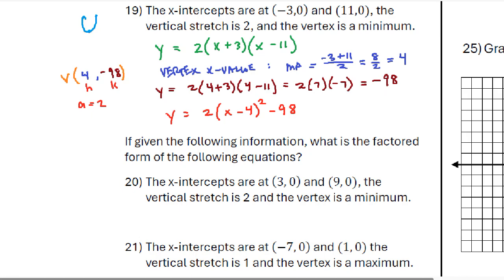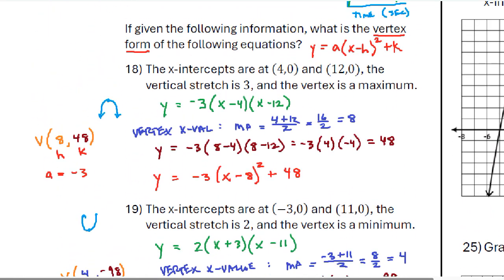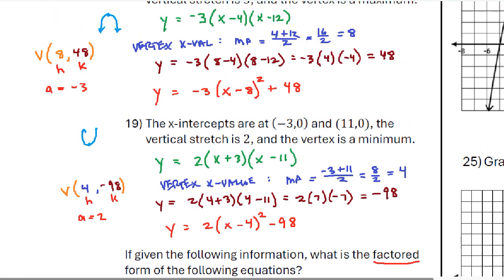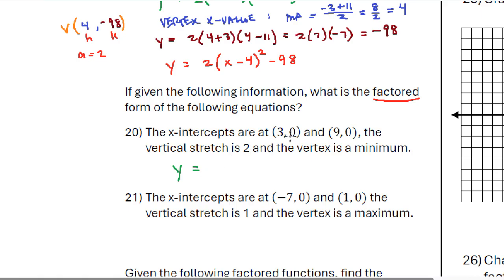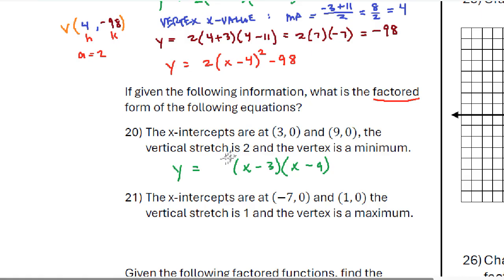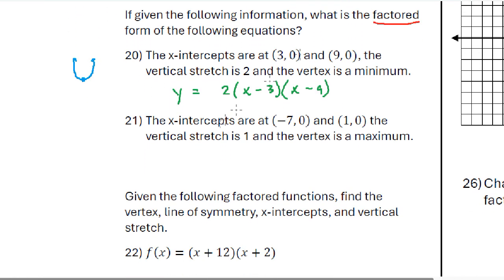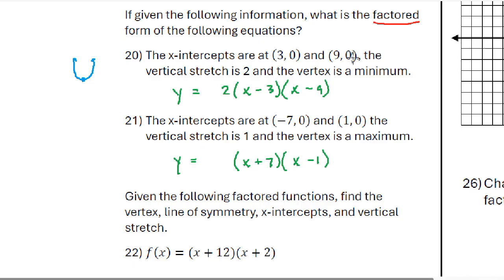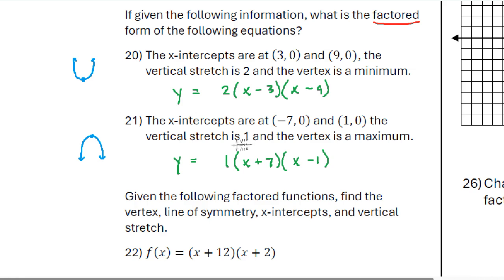OUR Unit 2 Test Review Q20 21